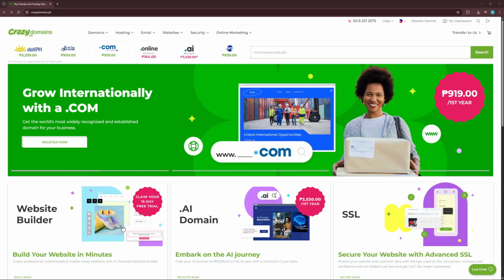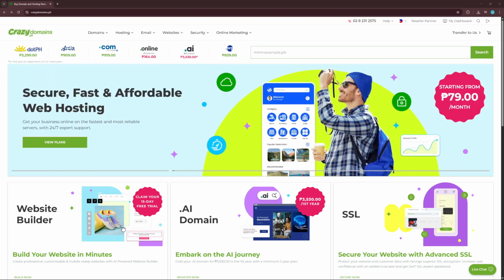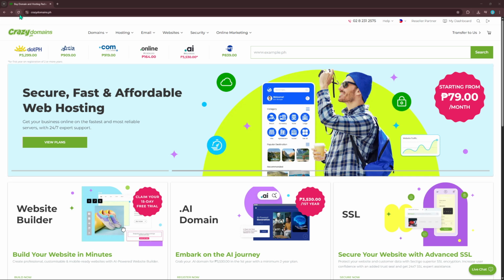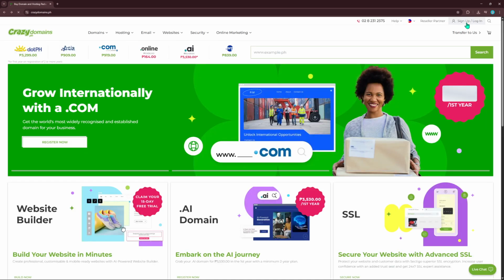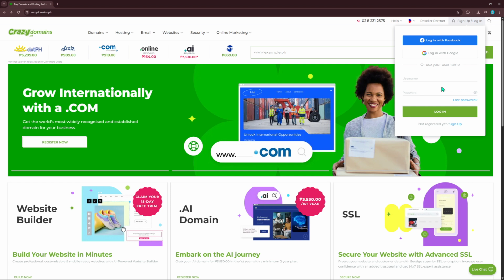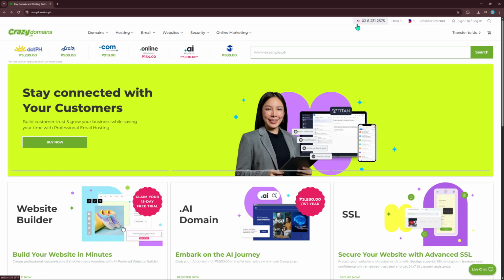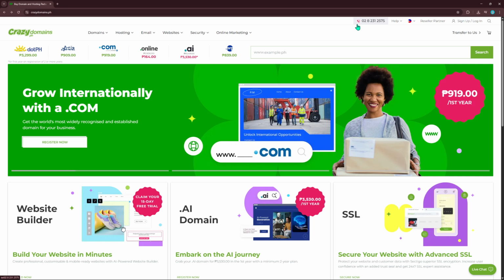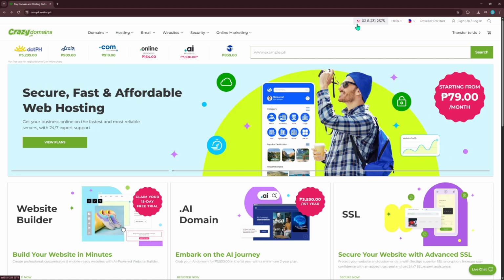How to Log In to Crazy Domains Email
In this video, I'll show you how to sign in to your Crazy Domains email account. The method is very simple and clearly described in the video. By following all the steps in the video, you'll be able to easily learn how to access your Crazy Domains email.